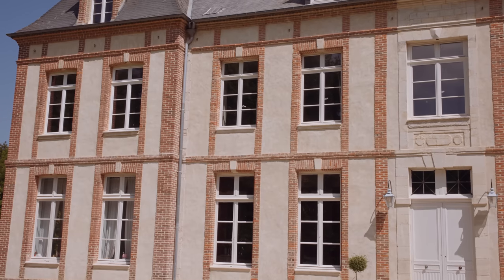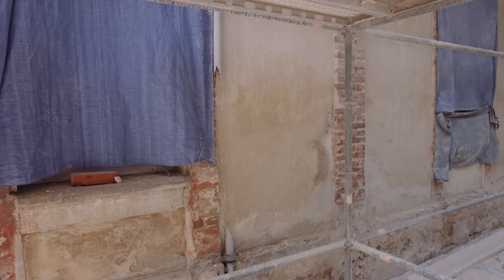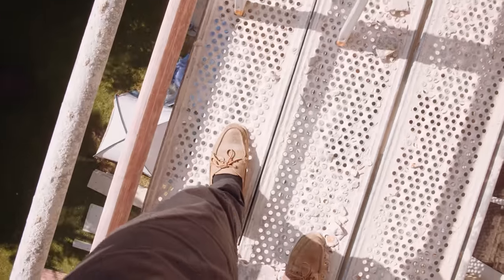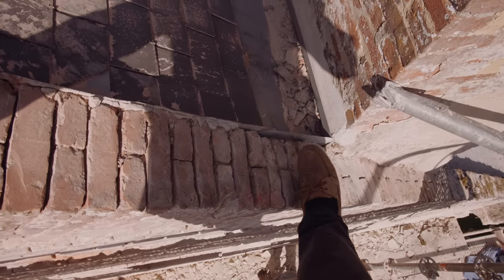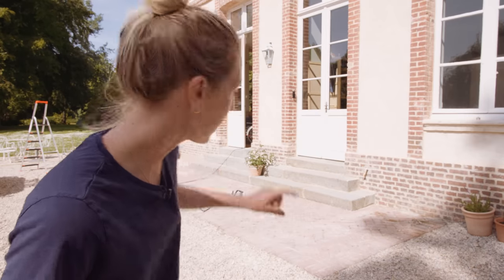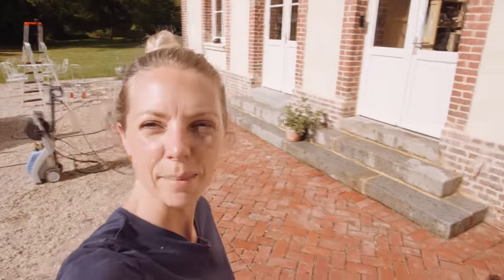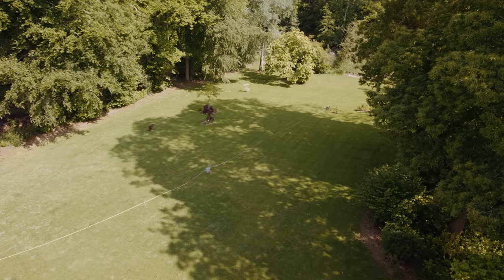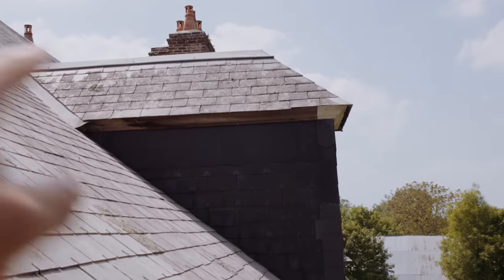Restoring our 200 year old Chateau Walls (French Master Craftsmen at work)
Our Master Masons are finally restoring the crumbling 4th Facade of our French Chateau, using traditional lime mortar. Bonus videos and exclusive live streams every month!

If you like the classical music in our videos, please check out Audax Records, the label of our incredible talented friend and musician Johannes Pramsohler.